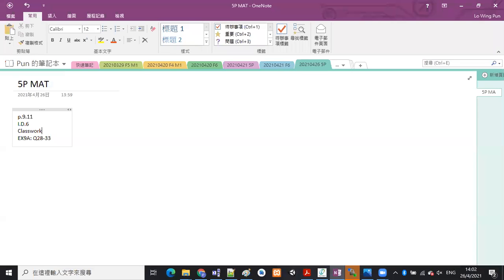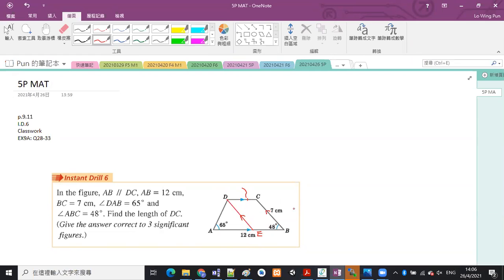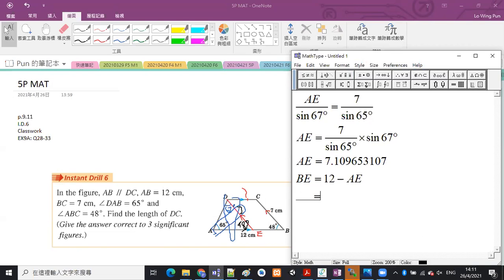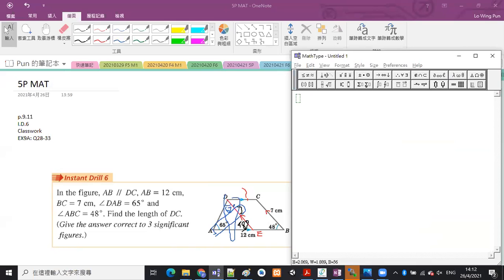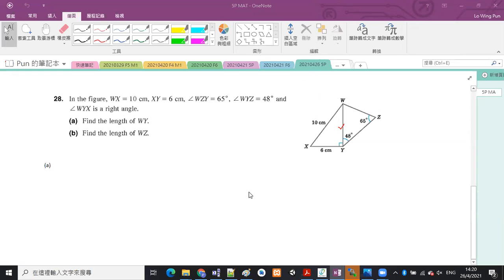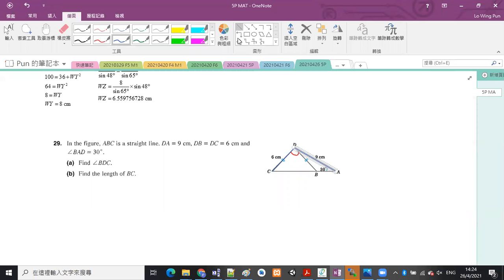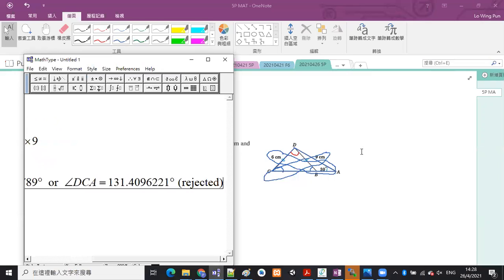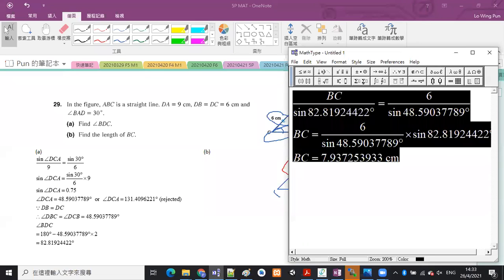20210426 5P MAT (Sine Formula)